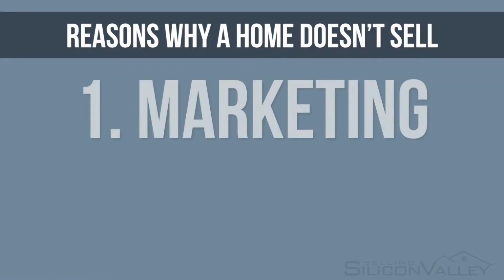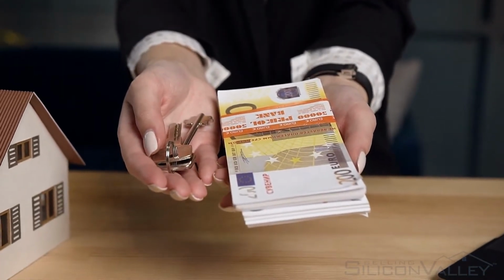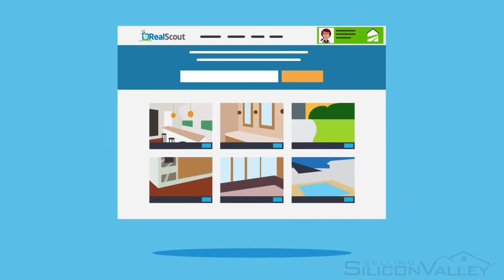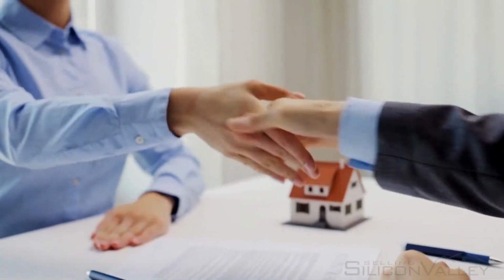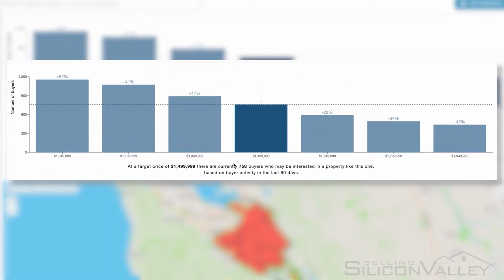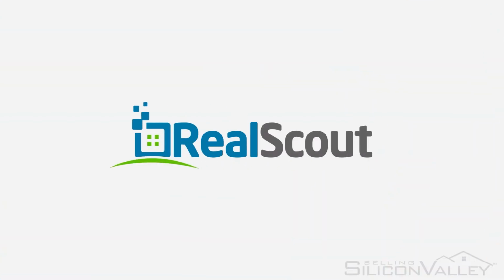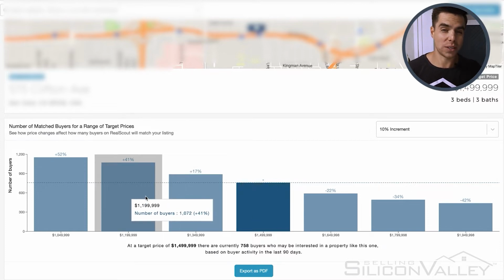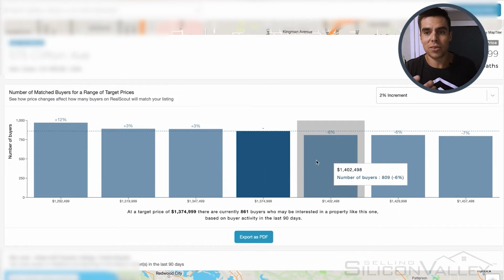Tips for Bay Area Home Sellers | Bay Area Housing Market Report 2022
Need tips as a home seller in the Bay Area? In this Bay Area Housing Market Report, we're focusing on our home sellers here in the Bay Area! The market lately has been a bit unpredictable, making it difficult to strategize a pricing strategy, but with this video, we're going to change that! We have many strategies to get our clients the highest possible price for their homes, and today we're sharing them with you! Check out this video for the best tips and strategies for putting your home on the market for the highest possible price!

🔹Want MORE Data?🔹
Are you a Homebuyer?

Are you a Home seller?

💵 What's Your Home Worth???

🔸Need Advice? Contact Danny 🤓🔸

Snapchat 👉 TheGouldTeam

We’re SellingSiliconValley, one dream at a time!